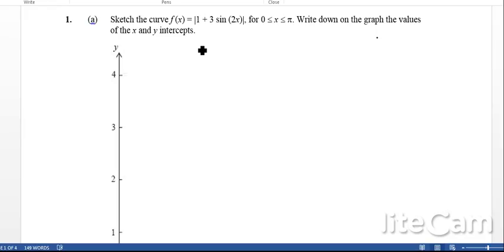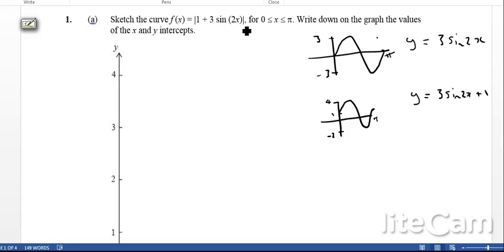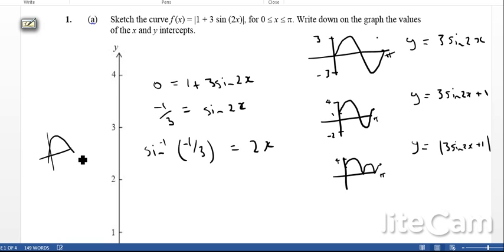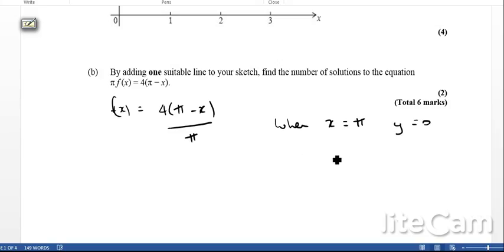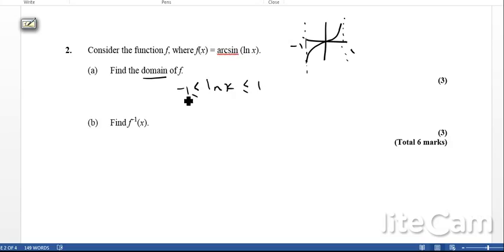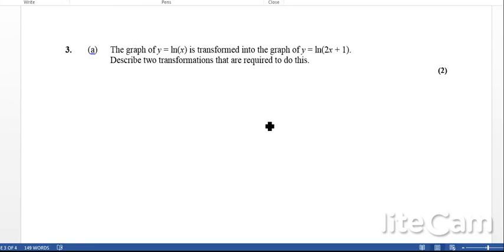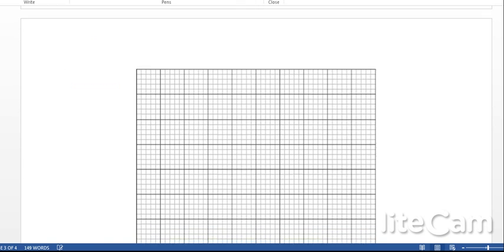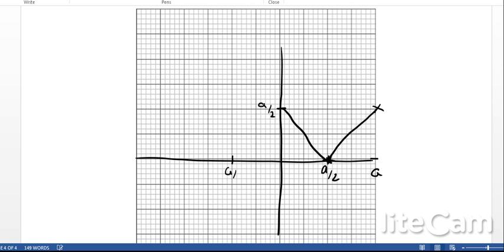IB Maths HL Exam Worked Solutions for sketching graphs - absolute values and stretches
Some past paper questions for IB Higher level mathematics on transforming graphs and sketching absolute value graphs.  Full playlists for all IB Maths content (HL, SL, Studies) at The British International School Phuket's